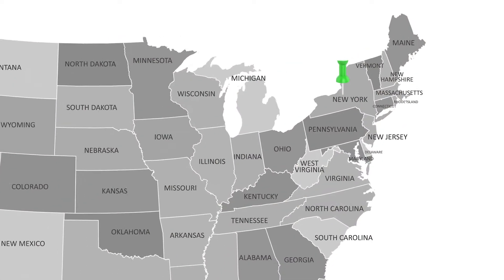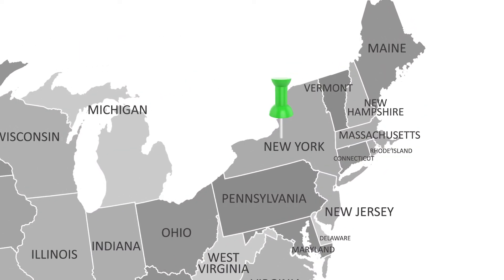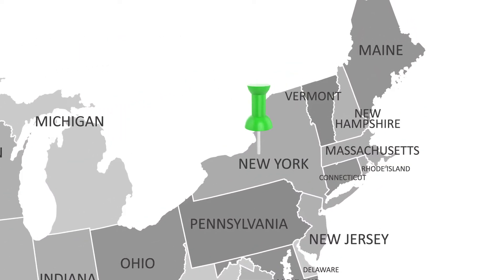Girl Scout Activity Zone: Juniors (Grades 4-5) – Design Technology for a Favorite Character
Explore how you use technology and how it can be used to help others, like your favorite character, solve a problem.